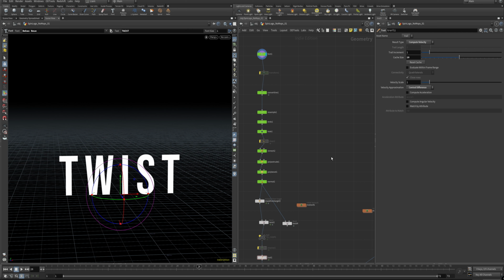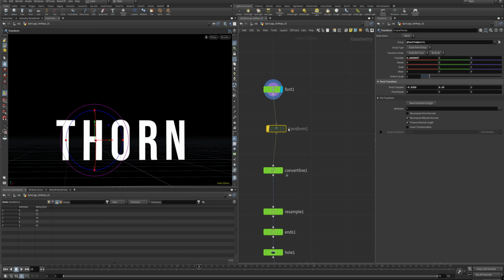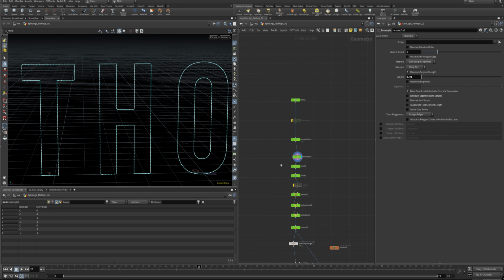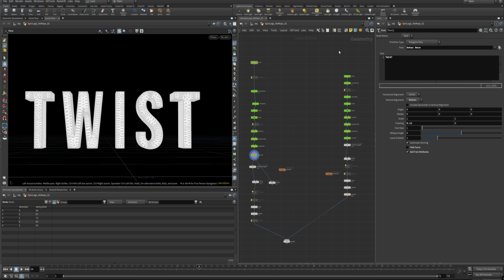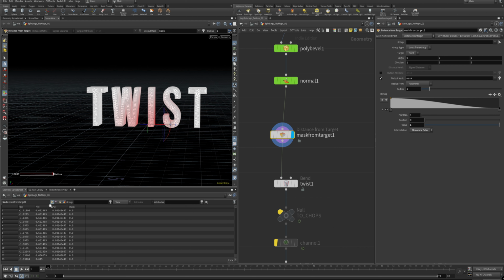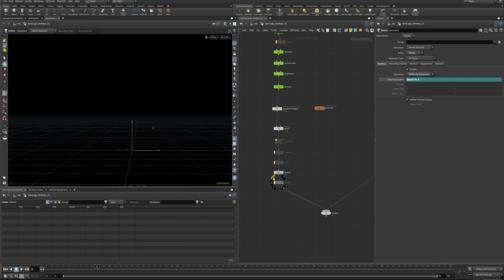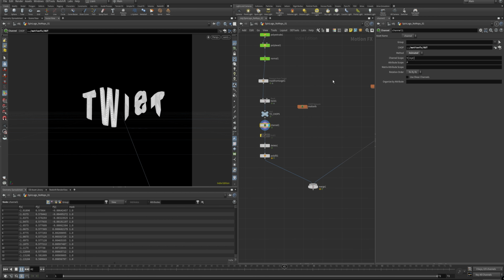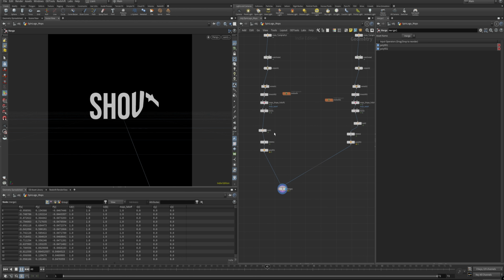Houdini: Twisting Mograph Text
In this video, Liam goes over how to create a twisting, fun, mography dynamic text in Houdini.

This setup is inspired by Thanos aka MotionPunk and the original can be found

Jump To:
Into: 00:00
Setting Up Text in Vanilla Houdini: 00:57
Twisting Setup: 15:14
MOPs Setup:  31:14